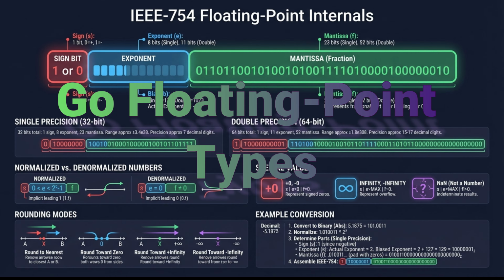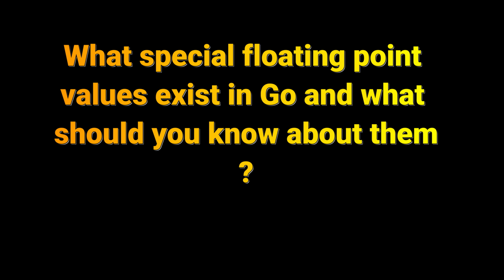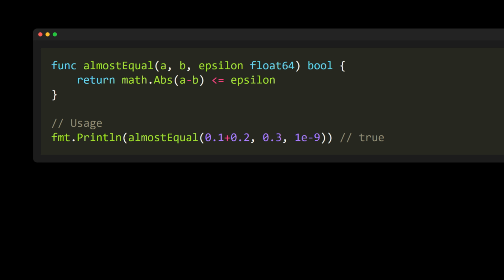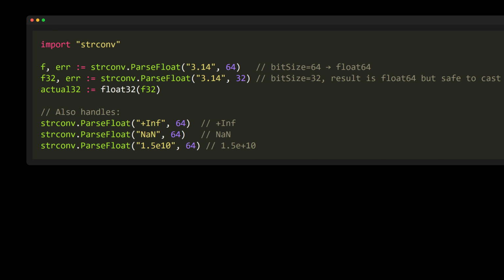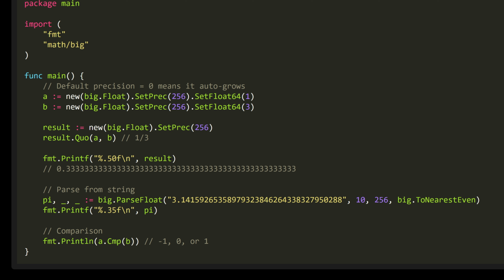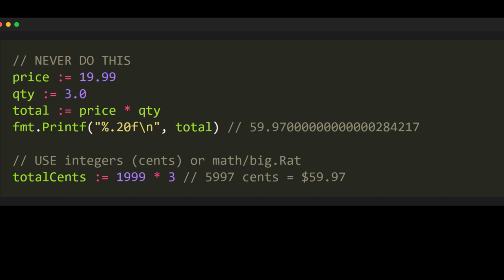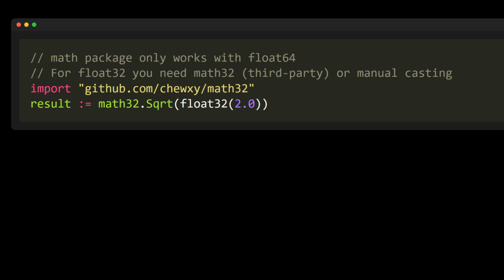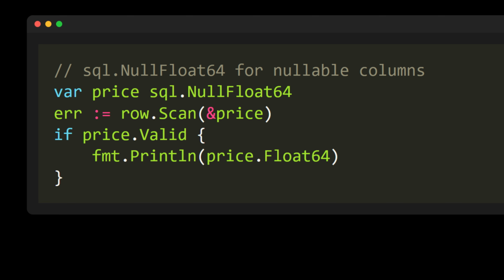Go Programming Interview Questions - Floating Point Types in Go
Go Programming Interview Questions - Go provides two floating point types: float32 and float64. In this video, you will learn the difference between them, how they are stored in memory using the IEEE 754 standard, and why float64 is the default type when you write decimal numbers like 3.14.

00:00 Go Floating-Point Types Overview
00:11 float32 vs float64 and Default Type
00:58 IEEE 754 Memory Structure (Sign, Exponent, Mantissa)
01:45 Floating-Point Literals (Decimal, Scientific, Hex)
03:14 Special Values: Inf, NaN, Negative Zero
04:18 Why NaN as Map Key Is Dangerous
04:53 Why Not Use == with Floats
05:42 Safe Float Comparison with Epsilon
06:13 Relative Epsilon for Large Numbers
06:56 Float Conversions and Truncation
07:41 Rounding Functions (Floor, Ceil, Round, RoundToEven)
08:23 Formatting Floats with fmt.Printf
09:04 String ↔ Float Conversion (strconv)
10:26 Important math Package Functions
11:18 math.Mod vs math.Remainder
12:03 When to Use math/big.Float
12:33 NaN and Infinity Problems in JSON
13:15 Sorting and Comparing Floats Safely
13:49 Why Floats Are Dangerous as Map Keys
14:33 Subnormal Numbers and Gradual Underflow
15:02 Why Not Use Floats for Money
15:25 Accumulation Error (Adding 0.1 Repeatedly)
15:51 Kahan Summation Algorithm
16:20 Integer Division Mistake When Expecting Float
16:49 Float Overflow to Infinity
17:17 float32 to float64 Precision Myth
17:49 When to Use float32 for Performance
18:26 complex64 vs complex128
18:58 Unsafe Bit Manipulation with Floats
19:36 Atomic Operations with float64
20:18 Float Comparison in Tests
20:43 Floats vs DECIMAL in Databases

We explain the internal structure of float32 and float64, including sign, exponent, and mantissa bits, and show how to inspect raw binary values using functions like math.Float64bits and math.Float64frombits.

You will see all the ways to write floating point literals in Go: normal decimals, scientific notation, hexadecimal floating point literals like 0x1p10, and readable numbers with underscores. We also explain how hex floats use powers of 2 instead of powers of 10.

Special values such as positive infinity, negative infinity, NaN, and negative zero are covered in detail. You will learn why NaN is not equal to itself, why using NaN as a map key is dangerous, and how infinity behaves in arithmetic operations. We also explain why floats should not be used as map keys in production code.

We demonstrate why comparing floats with double equals is unsafe, how precision errors happen with values like 0.1 plus 0.2, and how to use epsilon and relative epsilon for safe comparisons. You will also learn why tests should use tolerance-based comparisons instead of direct equality.

The video covers float conversion rules, including precision loss when converting float64 to float32, truncation when converting float to int, and overflow behavior that silently produces infinity. We also explain why converting float32 to float64 does not increase accuracy.

You will learn about rounding functions such as math.Floor, math.Ceil, math.Trunc, math.Round, and math.RoundToEven, and how to properly format floats using fmt.Printf with verbs like percent f, percent e, and percent g.

We show how to convert strings to floats using strconv.ParseFloat and convert floats to strings using strconv.FormatFloat, including handling scientific notation and special values.

Important math package functions such as Abs, Sqrt, Pow, Log, Exp, Sin, Cos, Tan, Mod, and Remainder are explained, including the difference between math.Mod and math.Remainder.

Advanced topics include subnormal numbers, accumulation error, the Kahan summation algorithm, integer division mistakes, float overflow, atomic operations with float64 using uint64 and math.Float64bits, unsafe bit manipulation, and sorting floats with special values like NaN.

We also explain why floats should not be used for money, why DECIMAL or NUMERIC database columns should not be scanned into float types, and when to use big.Float or big.Rat for high precision work.

Finally, we compare float32 and float64 performance tradeoffs, explain when float32 makes sense for memory or graphics workloads, and introduce complex64 and complex128 types, including how to access real and imaginary parts.